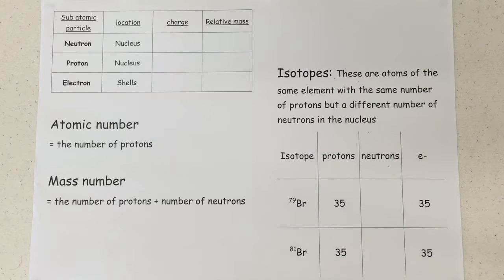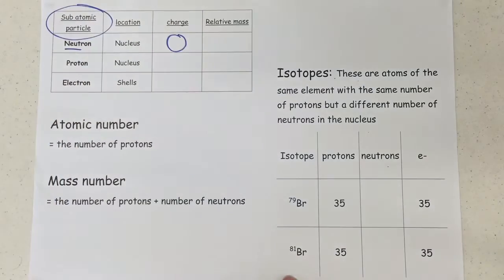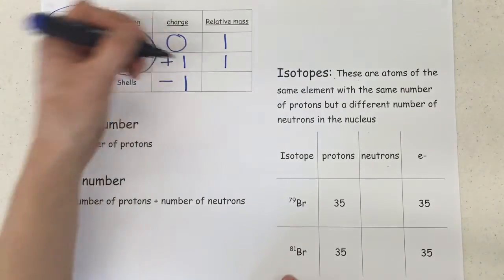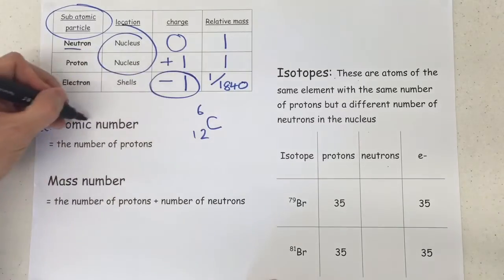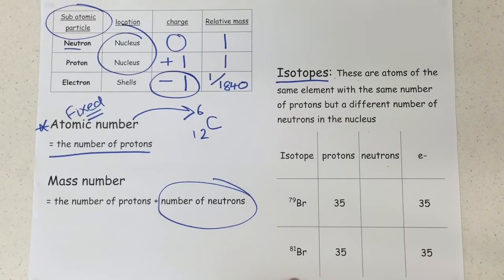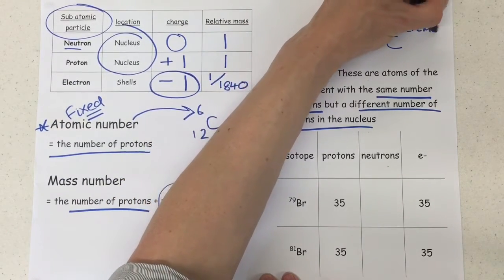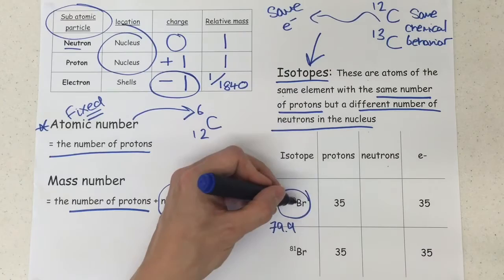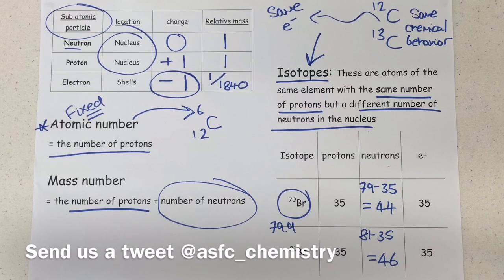Basic Atomic Structure Summary for A Level Chemistry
*THIS VIDEO WAS ORIGINALLY PART OF A 'FLIPPED' COURSE INTRODUCTION. IT REFERENCES SOME MATERIAL THAT IS NO LONGER USED BUT THE CONCEPTS COVERED IN THE VIDEO ARE STILL PART OF OUR INTRODUCTION.*